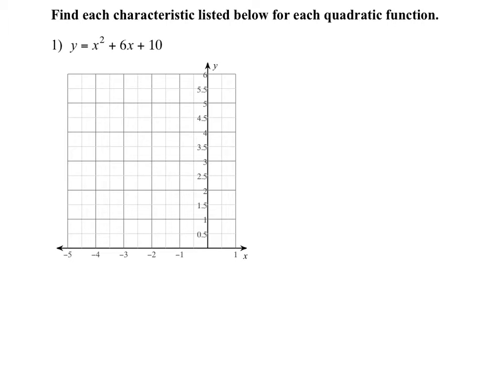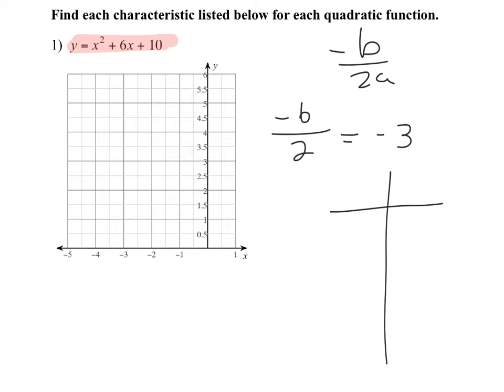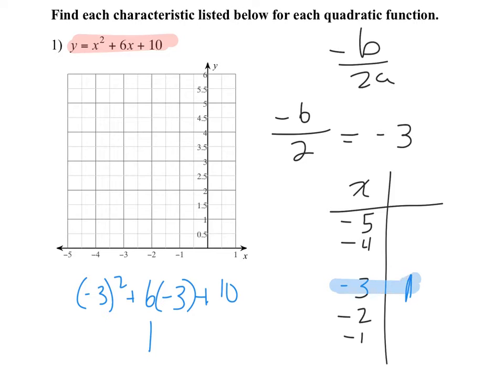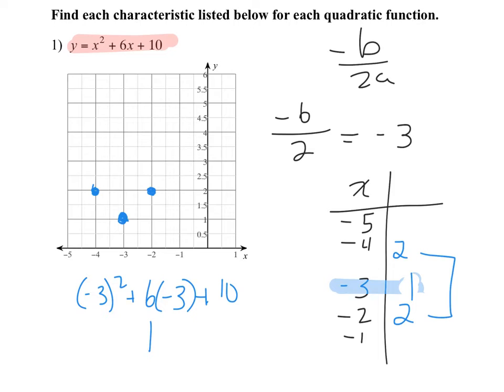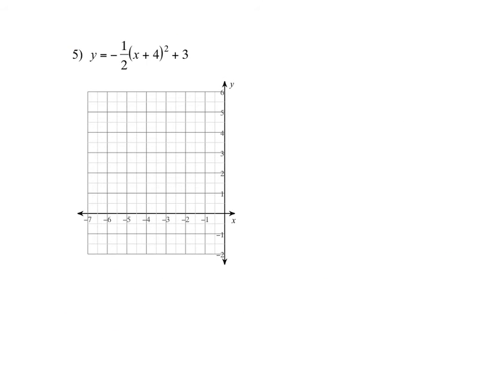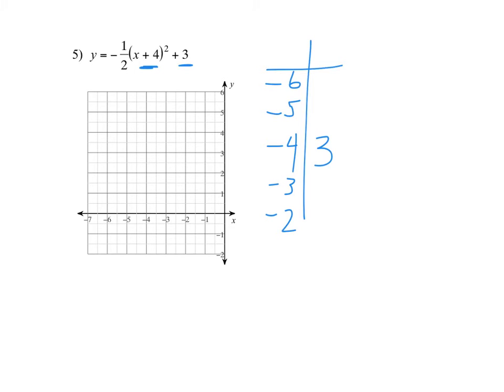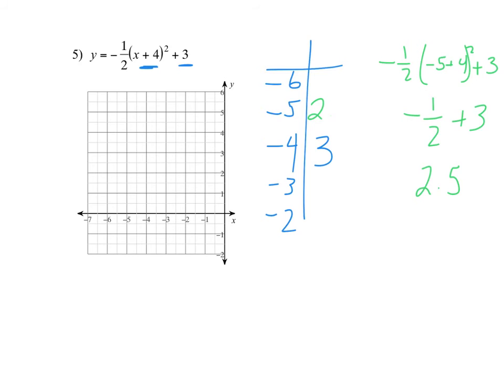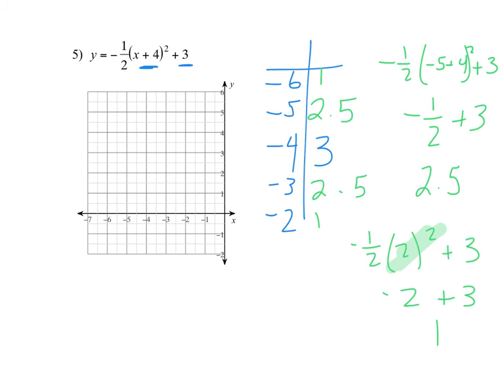QUADRATICS: Graphing Quadratics in Both Vertex and Standard Form